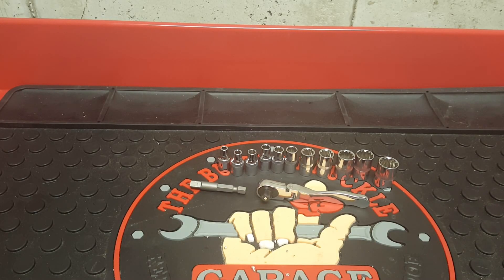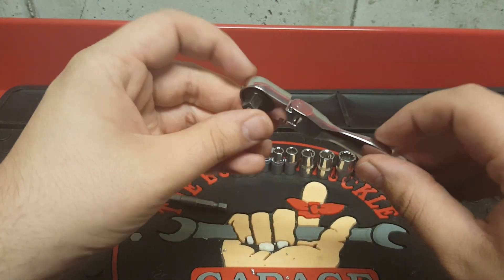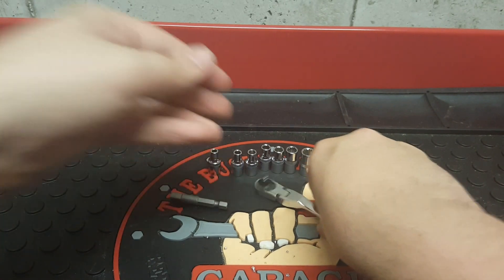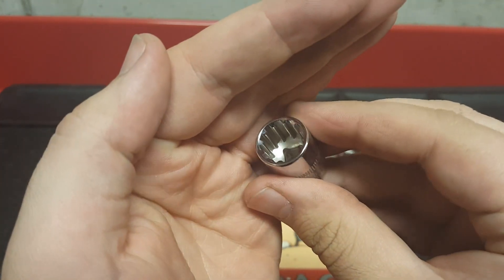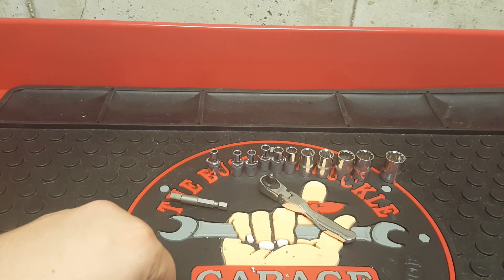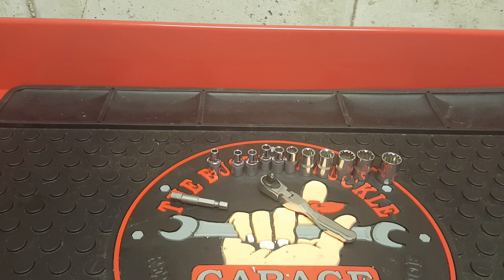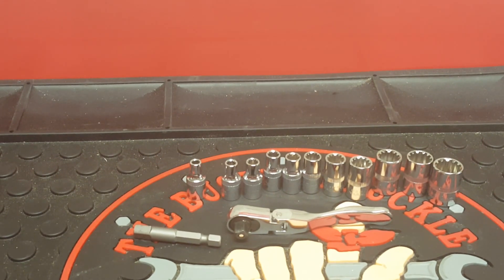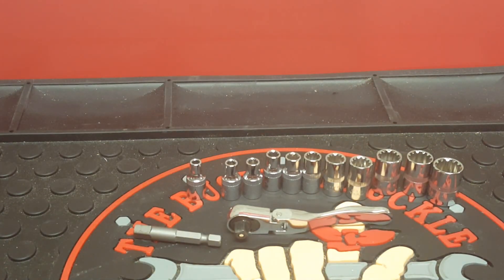Sunex 1/4" Drive 13 Piece Universal Socket Review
Tool review of the Sunex 1/4" Drive 13 piece universal spline socket with flex ratchet.